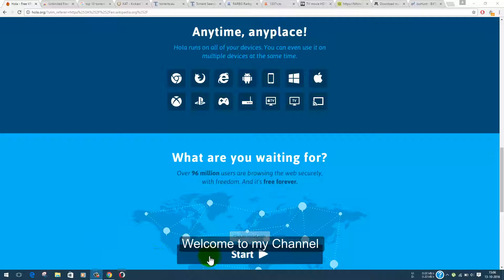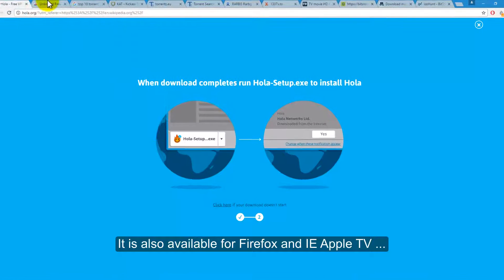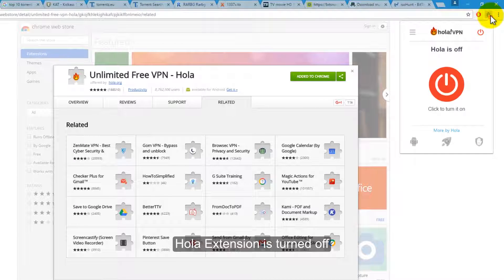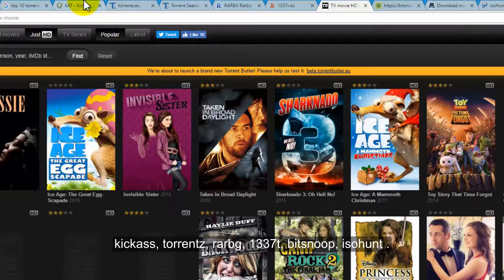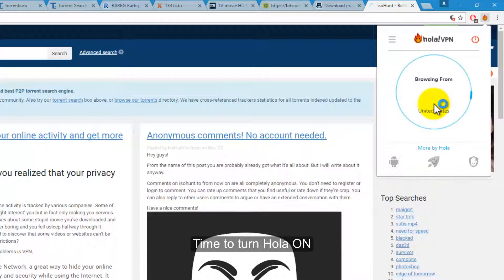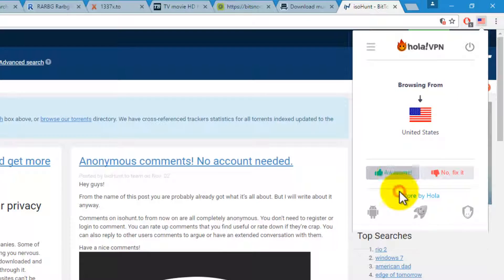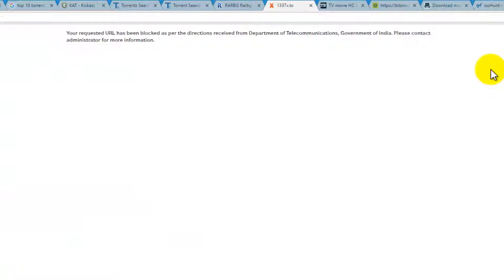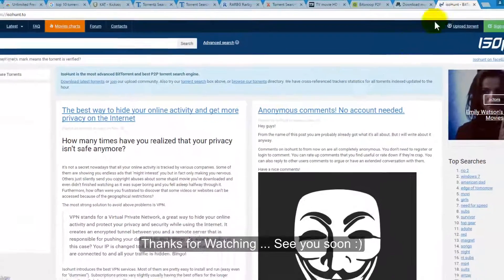Access Blocked Websites on Chrome | Hola VPN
Hola VPN is yet another extension on chrome useful in our grey times ...